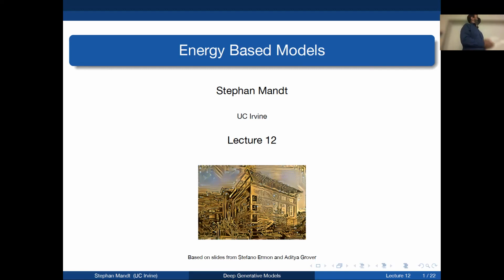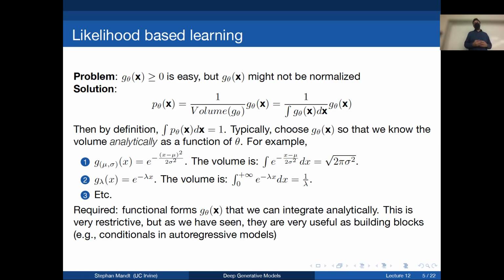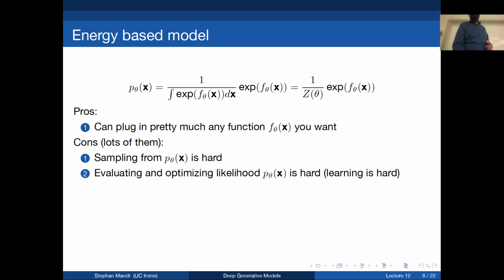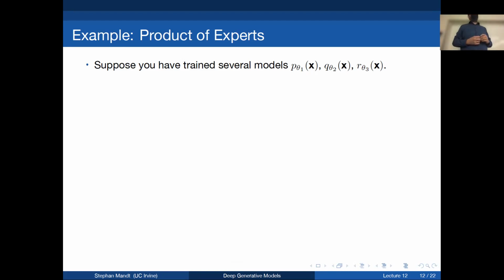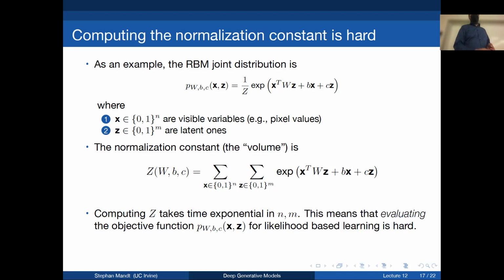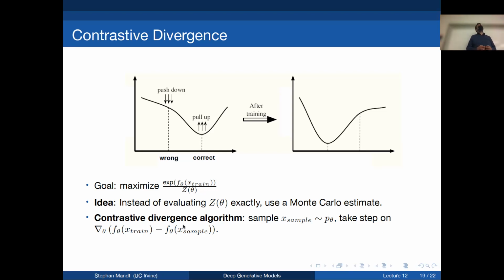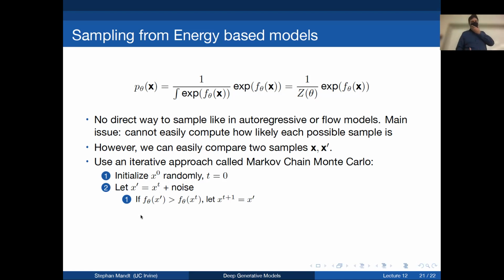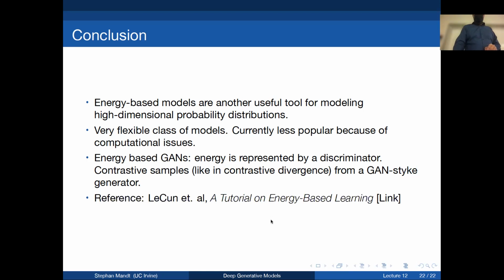Lecture 12, Deep Generative Models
Energy-based Models